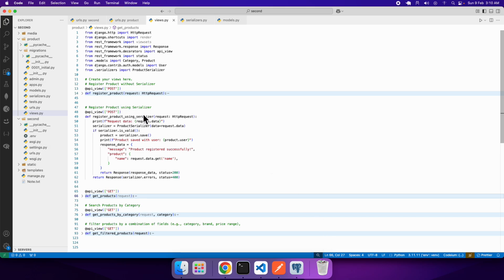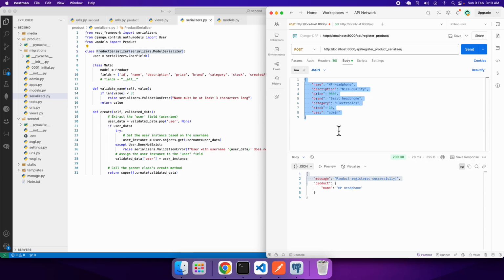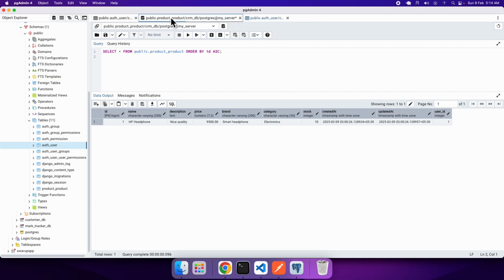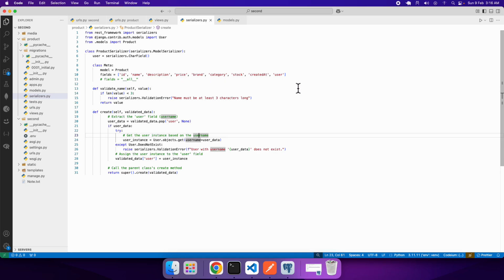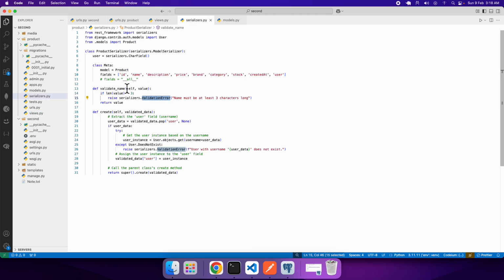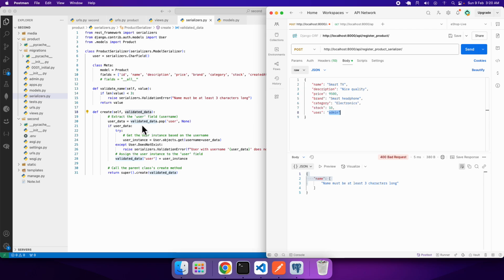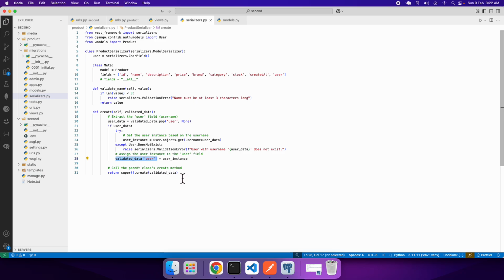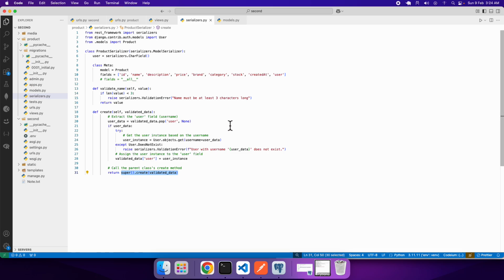Serializer handing Foreign Key in Django REST Framework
In this video, we explore how to create a product using Django REST Framework while associating it with a user by their username instead of the user ID. You'll learn how to modify your ProductSerializer to accept a username as input for the user field and convert it into a User instance during the product creation process.
We'll walk you through the updated serializer, including how to validate the username and fetch the corresponding User object from the database. By the end of the video, you'll be able to send a POST request from Postman with the username and successfully create a product linked to the user. Don't forget to check the code and debugging tips to ensure everything works seamlessly.